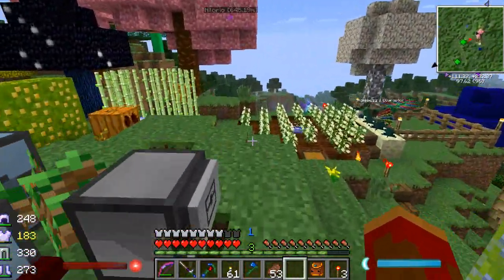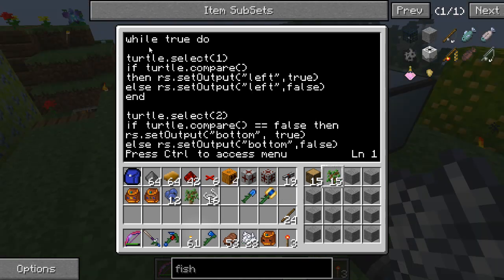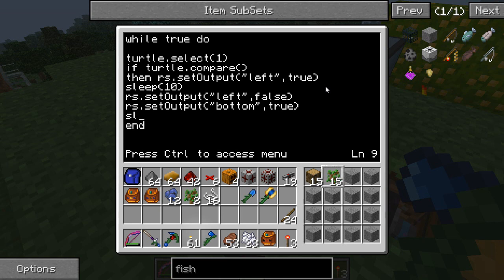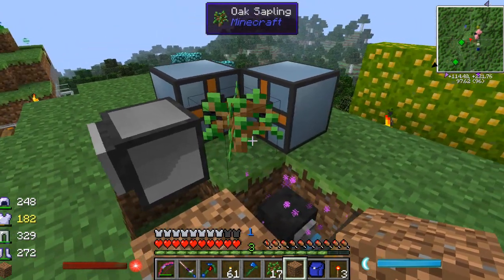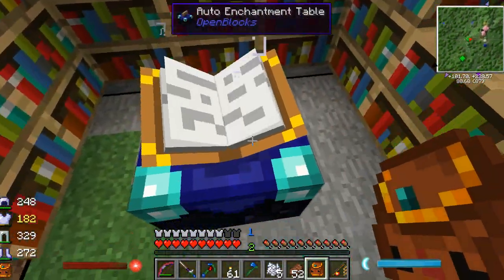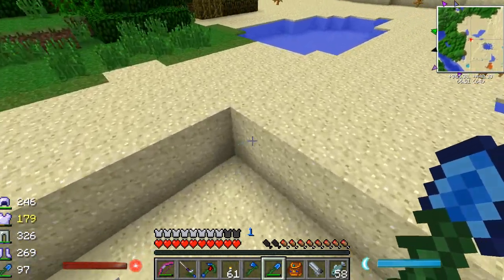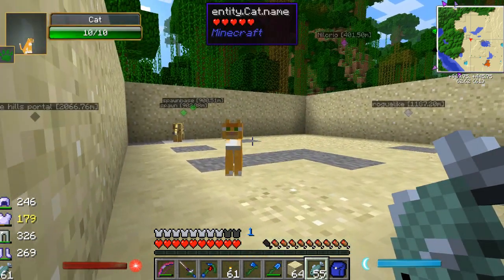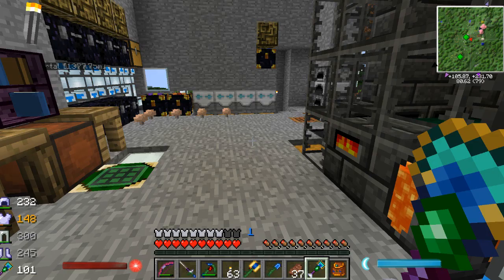Project Prep - E07 S2 - Monkeywrenching the Beast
Some projects as preludes to others. I work on how to tell a turtle how to fell and plant trees with autonomous activators. I also do some modded fishing and ocelot catching and taming. There's also a nice silk touch excavator, four gravity guns, some luggage, and unbreaking X.

I've been working on setting up a custom modded world, learning by trial and error. I, my son, and a few friends are having a go at this one as the basis of my season 2 series. I started with the FTB Direwolf20 1.6.4 pack, deleted about 10 mods, and added 22.

These are the mods we added:

AmorStatusHUD by bspkrs
Damage Indicators by rich1051414
Archimedes Ships by BalkondeurAlpha
Alternate Terrrain Generation by TTFTCUTS
Dragonmounts by Barracuda
Enhanced Portals by Alz454
Gravestones by NightKosh
Greg's Lighting by Greg_Ewing
JABBA by ProfMobius
Lycanites Mobs by Lycanite
Painter's Flower Pot by Mineshopper
Random Things by hmaster1332
Roguelike Dungeons by Geymerk
Special Mobs by Father Toast

Here's what remained in the Direwolf20 pack:

Additional Buildcraft Objects by Flow86
Applied Energistics by AlgorithmX2
Ars Magica 2 by Mithion
BiblioCraft by Nuchaz
BiblioWoods - BoP by Nuchaz
BiblioWoods - Forestry by Nuchaz
Extra Bees and Trees - Binnie
Powersuits Addons - eximius88
BiblioWoods - Natura by Nuchaz
Buildcraft by SpaceToad, SirSengir, CovertJaguar, etc.
Chicken Chunks by Chickenbones
CodeChickenCore by Chickenbones
COFHcore by Team COFH
ComputerCraft by dan200
denlib by denoflions
denPipes by denoflions
denPipes - Emerald by denoflions
denPipes - Forestry by denoflions
Enderstorage by Chickenbones
EVOC by ProfMobius
Extra Utilities by RWTema
Factorization by neptunepink
Flatsigns by Myrathi
GravityGun by iChun
Hat Stands by iChun
Iron Chests by cpw
Logistic Pipes by RS485
Magic Bees by MysteriousAges
Minefactory Reloaded by Power Crystals
MobiusCore by ProfMobius
Modular Powersuits by MachineMuse
ModularForceFieldSystems (Cal) by Calclavia
OpenBlocks by OpenMods Team
OpenPeripheral by OpenMods Team
Opis by ProfMobius
Plugins for Forestry by denoflions
Project:Red by Mr_TJP
Railcraft by CovertJaguar
Steve's Carts by Vswe
Switches by Myrathi
Thaumcraft 4 by Azanor
Thaumic Tinkerer by Vazkii
Thermal Expansion by Team COFH
TiC:Mechworks by mDiyo
Tinker's Construct by mDiyo

This isn't a modpack for distribution, just what we're using ourselves. If you want to use this combo, you'll have to download the mods and make the changes yourself (only the items ids from carpenter's blocks needed to be changed in the config, and we stopped mob griefing in special mobs).